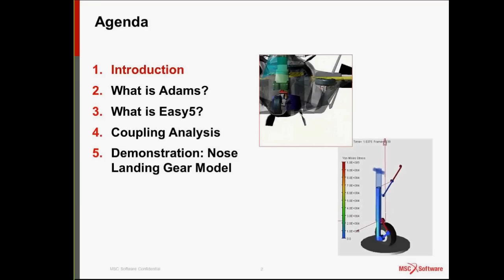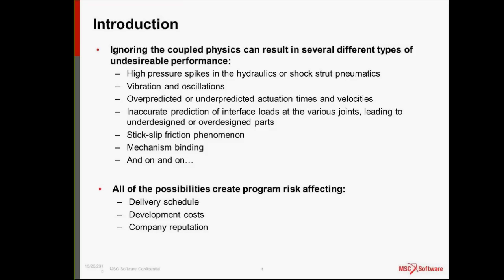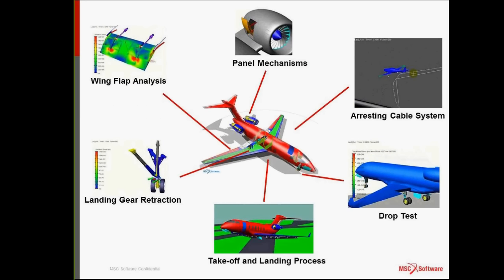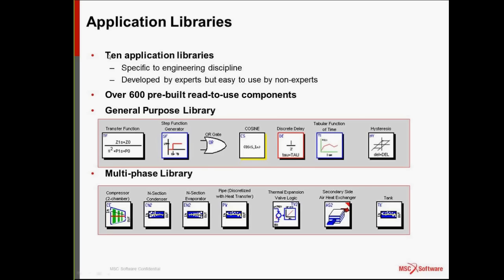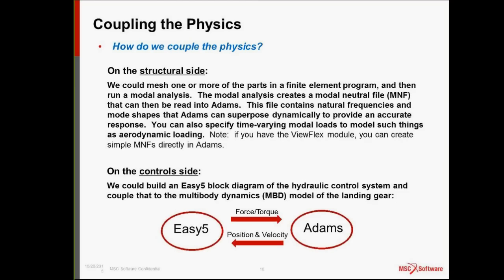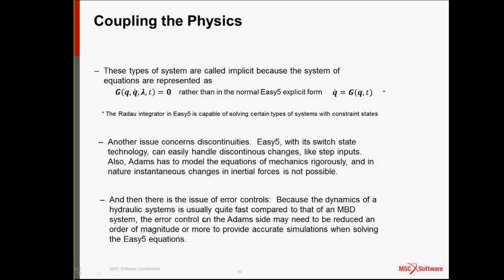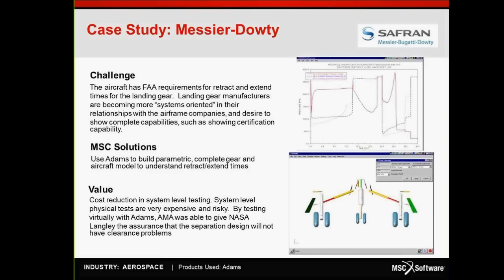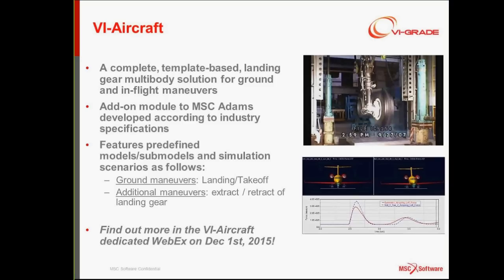Coupled Dynamics Hydraulics Analysis for Landing Gear Systems